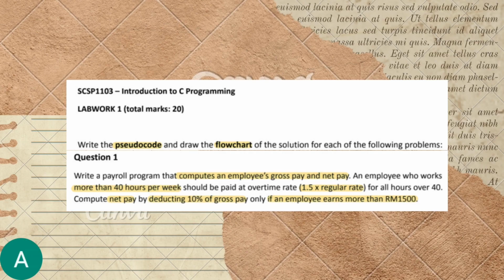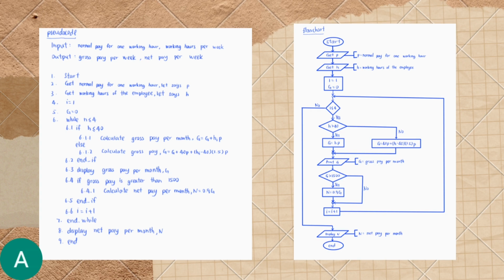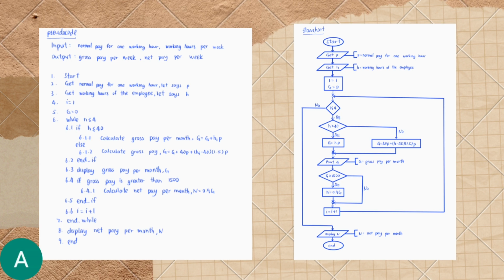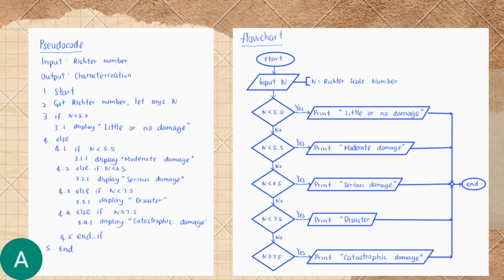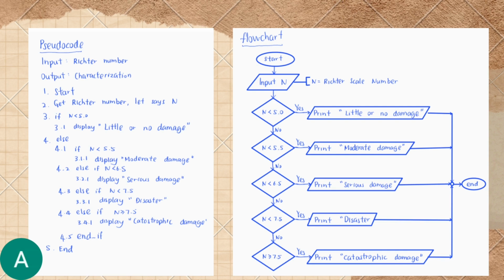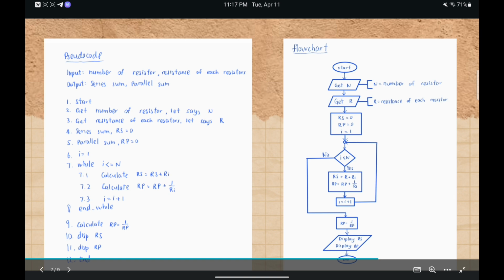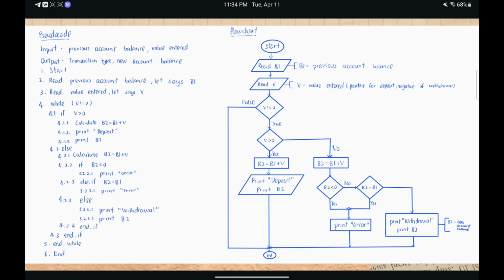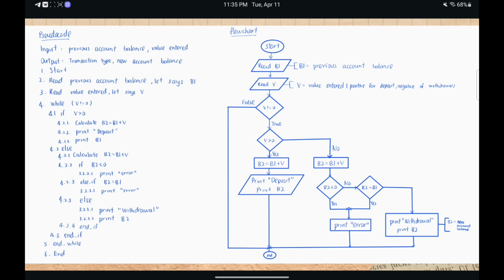LAB 1 SECP1103-03 BY ECP